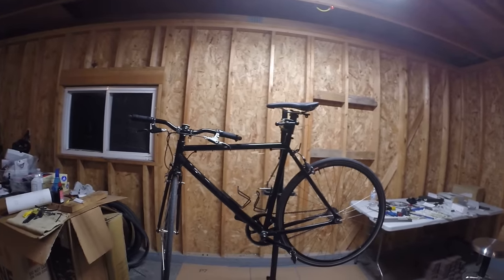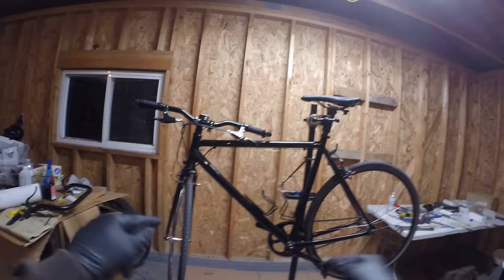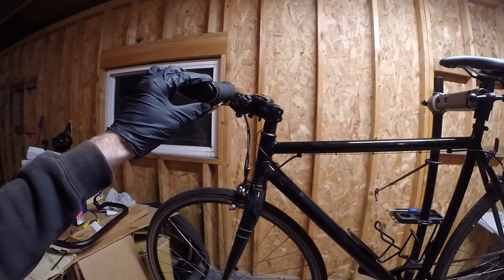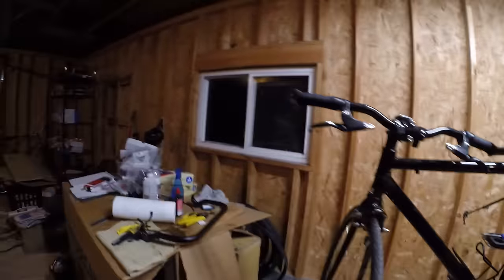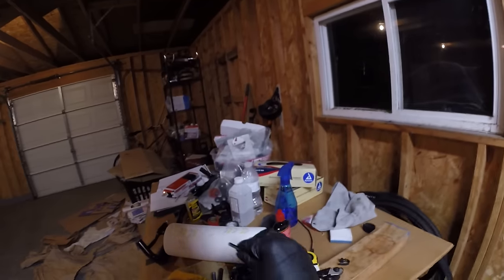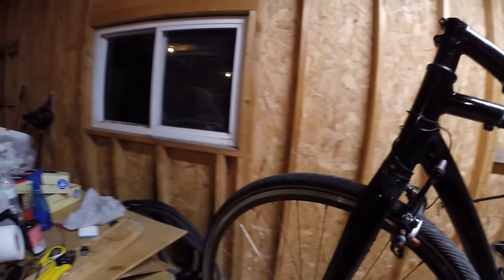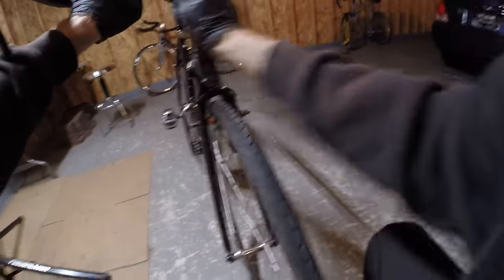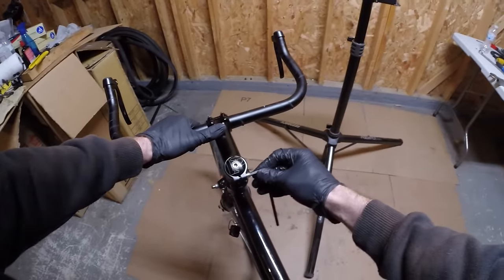How To Install Threadless Stem, Cables, Bullhorn Handlebars Bike Blogger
Bicycle maintenance video on how to install a threadless stem, brake cables, and handlebars with bar tape.

Video - Bar End Brake Lever Installation And Brake Cables 1X9 Speed Conversion Bike Blogger